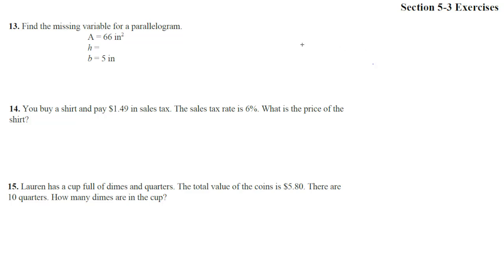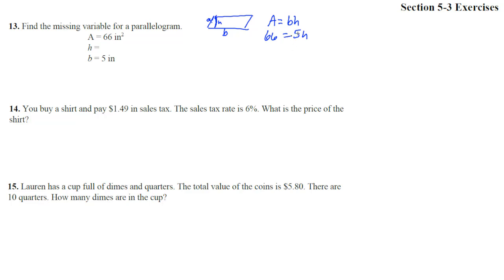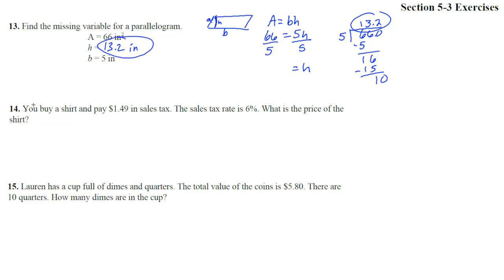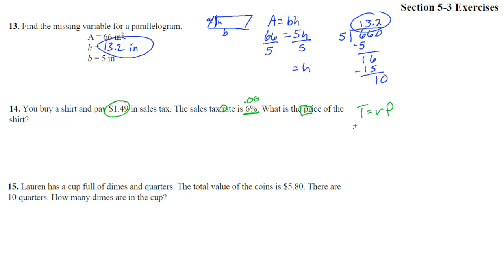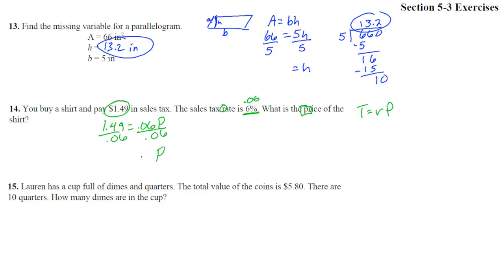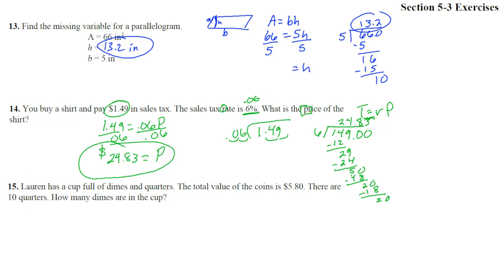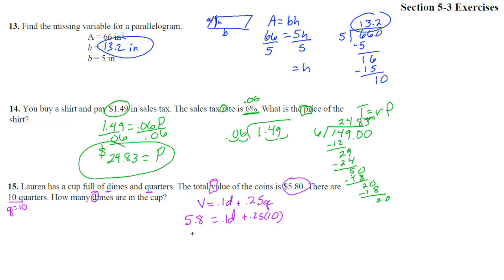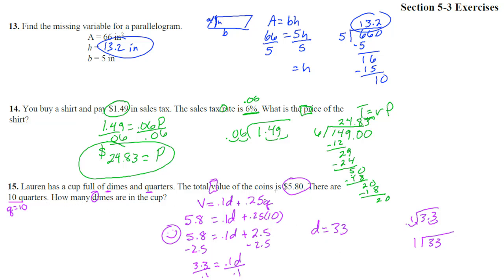100A 5-3 Solutions 13-15